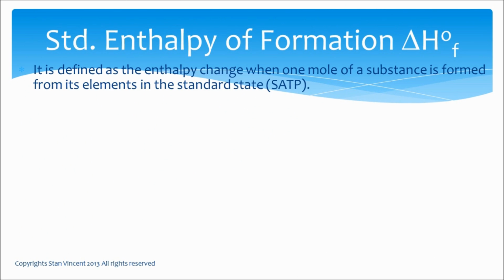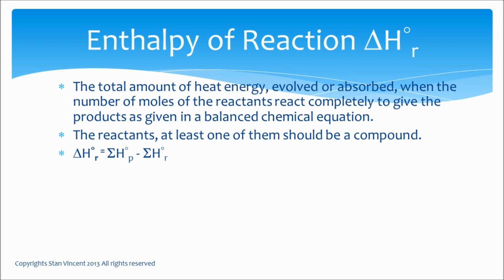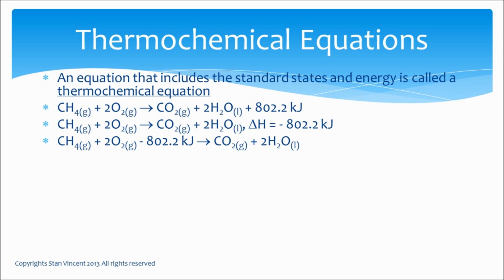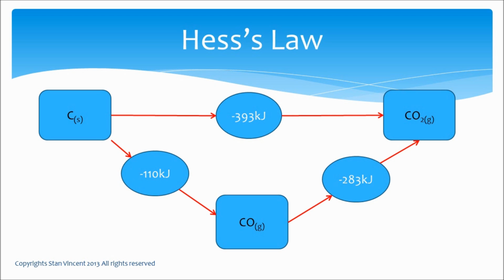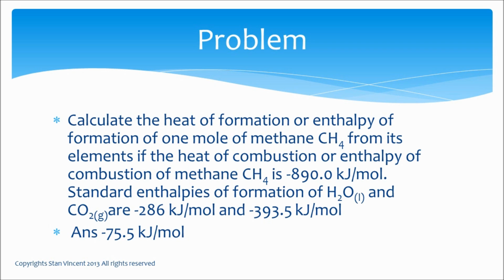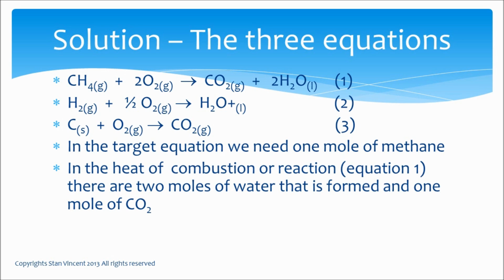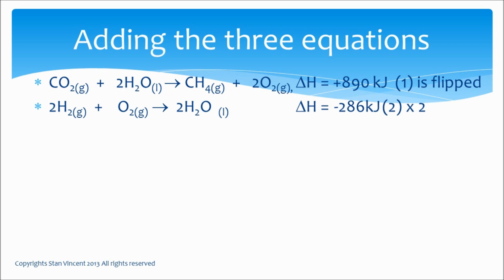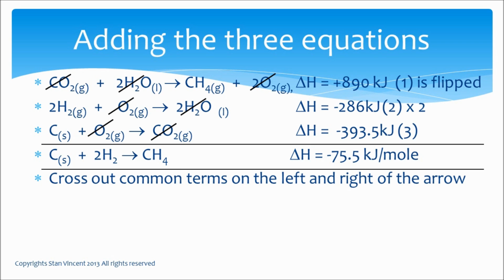Hess Law | Problem Solving | Heat of Formation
Thermodynamics
Chemistry
Hess's Law
Problem Solbing
How to calculate the heat of formation of methane CH4 using Hess's Law and Standard heats of formation of water and carbon dioxide.
This video explains the steps needed to be taken for determining enthalpy of formation of compounds.
Explains how to flip equations and obtain the target or required equation using equation addition method.